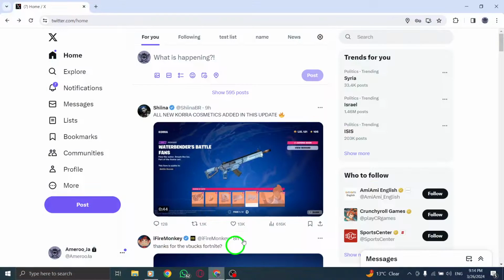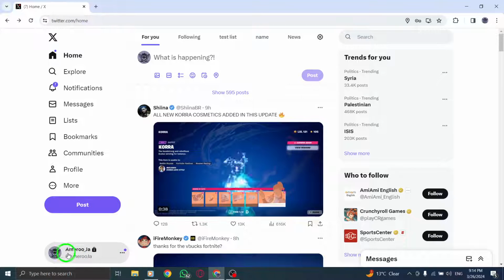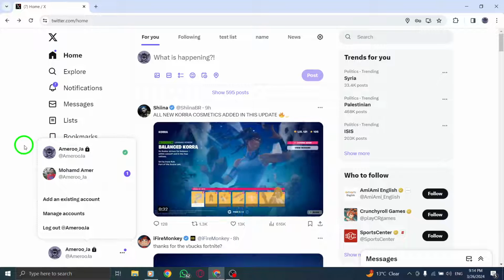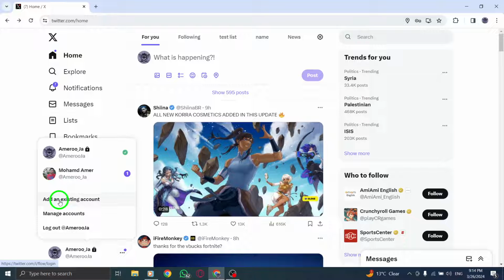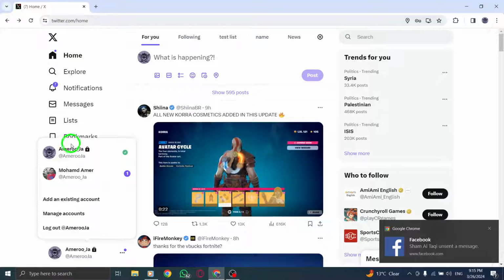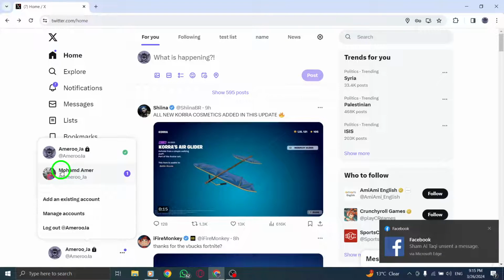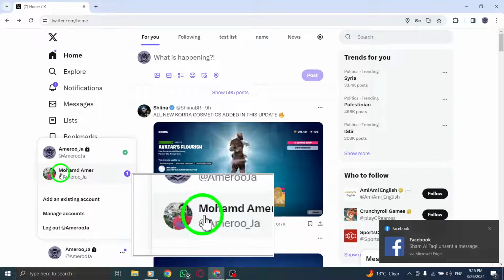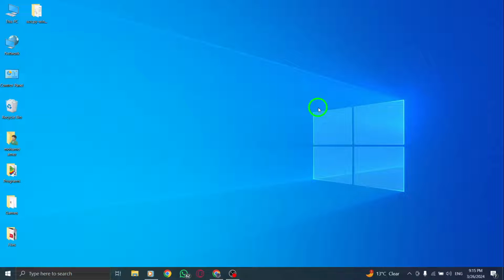How To Switch between Accounts On X (Twitter) On PC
In this video tutorial, you will learn how to easily switch between accounts on X (Twitter) using your PC. Follow these simple steps:

1. Click on your profile in the bottom-left corner.
2. Click the arrow icon next to your Twitter avatar in the bottom-left corner.
3. Select the Twitter profile that you would like to switch to.

Optimize your social media management by mastering the art of switching between Twitter accounts effortlessly on your PC. Watch now for a step-by-step guide.